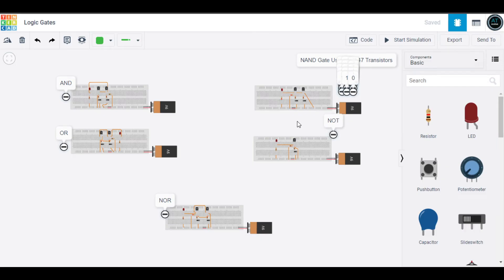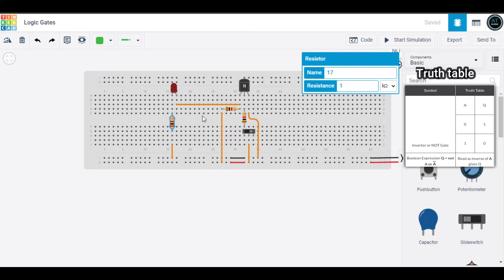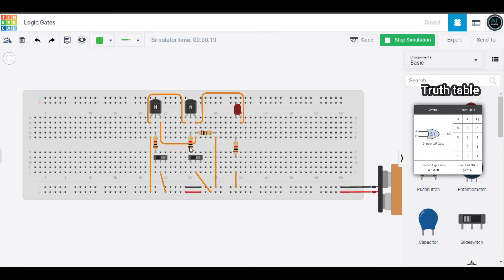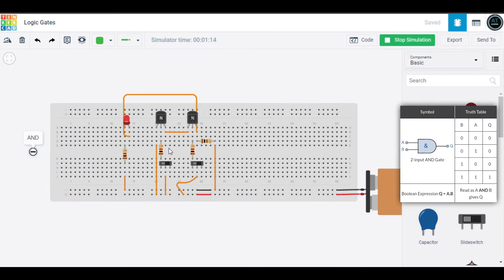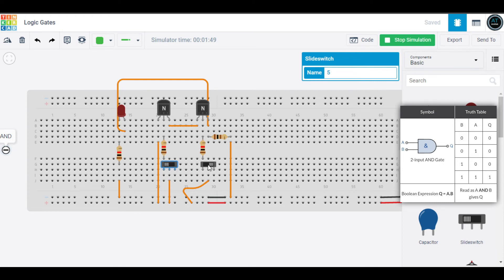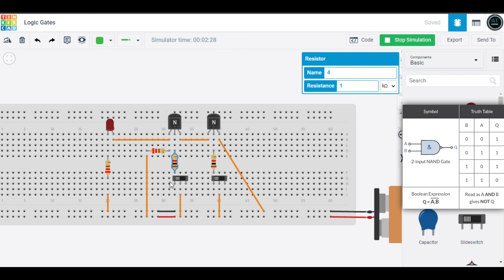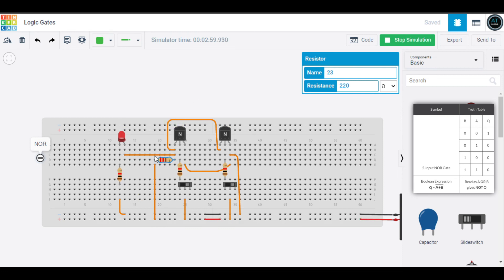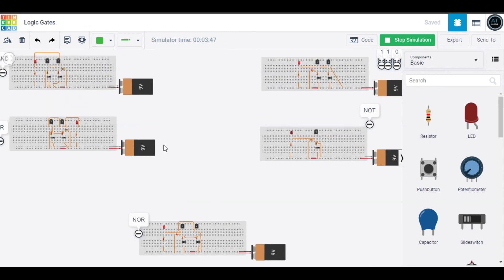Demonstration Of Logic Gates Using Tinkercad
Hi! This video is about the basics of logic gates. How do logic gates Work? I used tinkercad for simulation. I covered all five Gates.